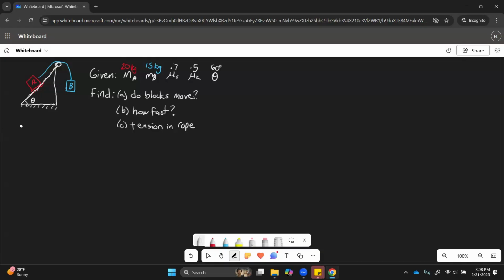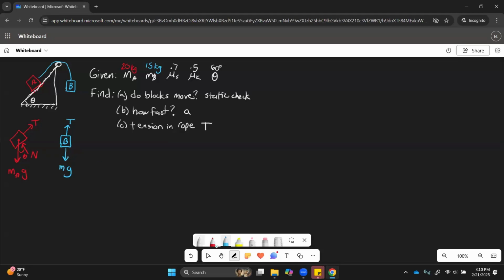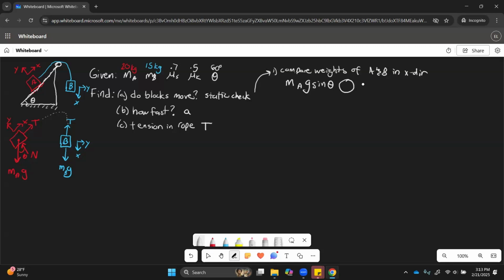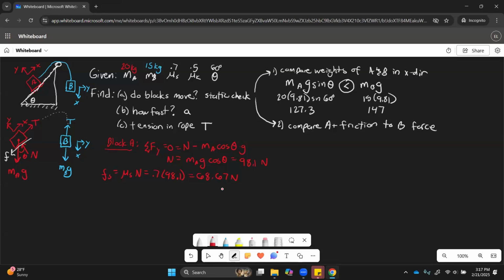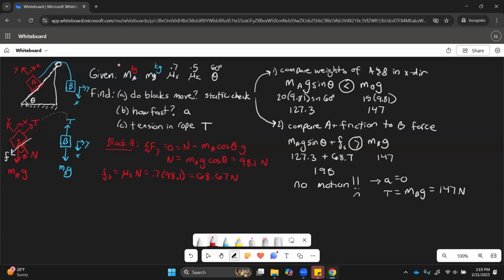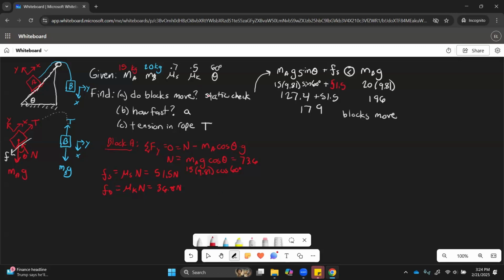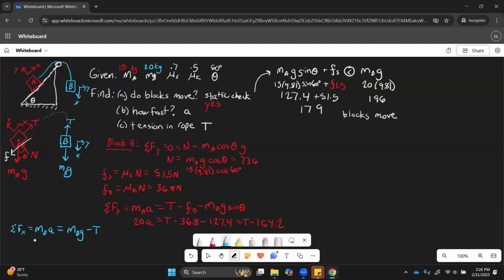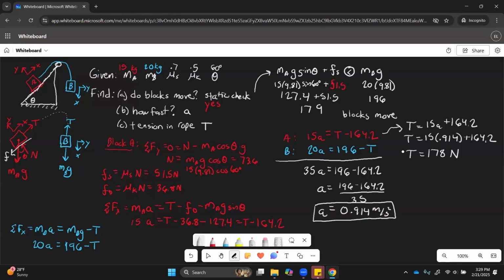Blocks on Plane (Static and Dynamic) - Newtonian Kinetics Example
Given a block on a plane connected to a hanging block by a rope and pulley, find the direction of friction, if the blocks move, acceleration of the blocks, and tension from the rope.  This covers two scenarios: blocks moving and blocks not moving.
00:00  Intro
00:06  Static scenario: blocks don't move
09:15  Dynamic scenario: blocks move